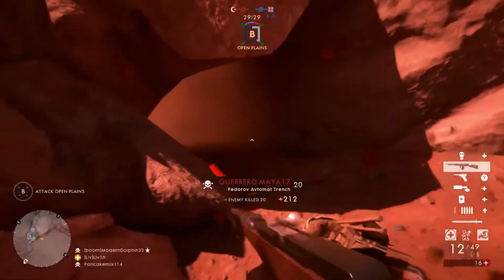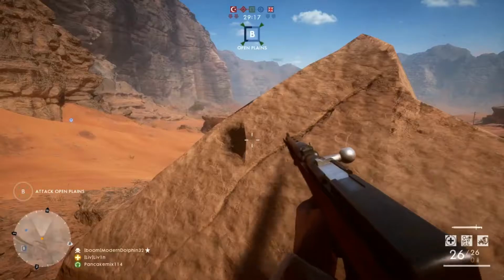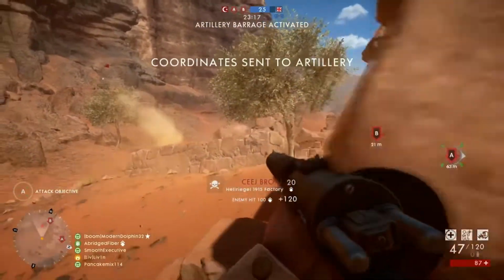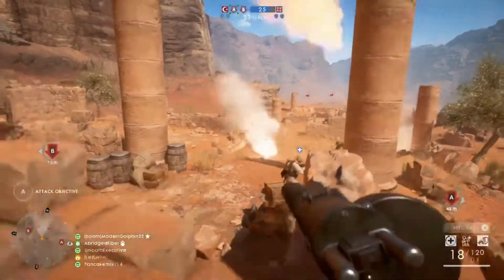Battlefield 1: Frontlines Available on Sinai Gameplay